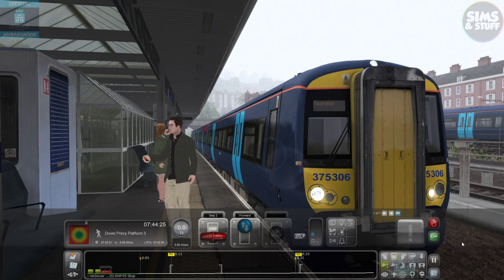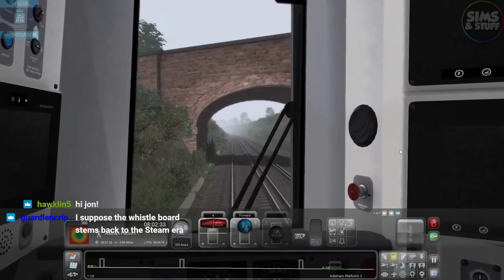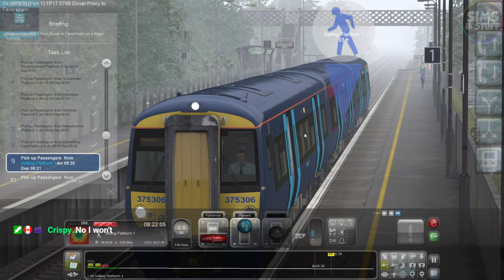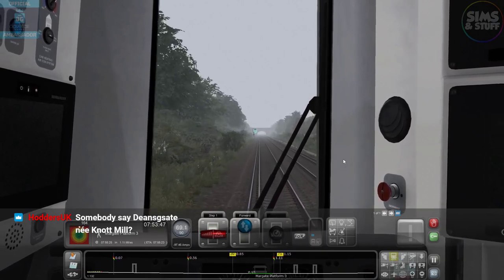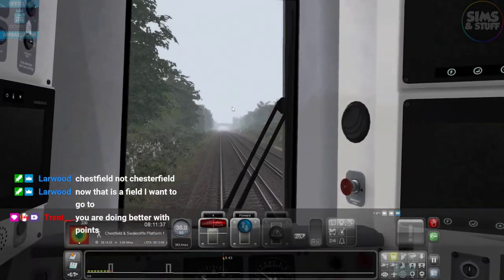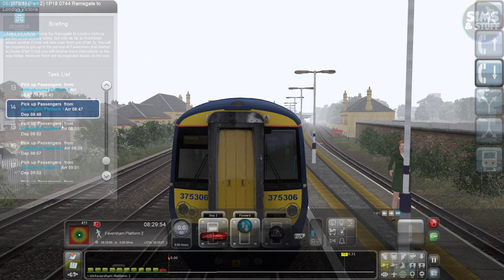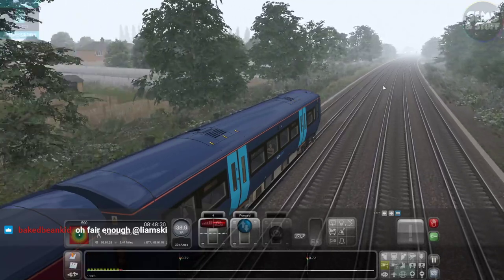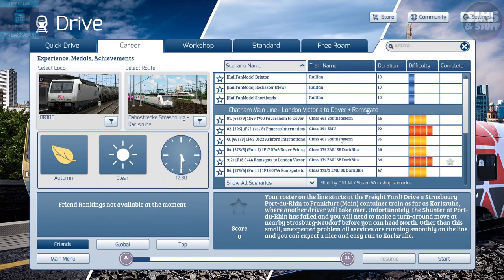Trainsim 2022 - Chatham Main Line - London Victoria To Dover + Ramsgate - My First Look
This time i take my first look at the Chatham Main Line London To Dover & Ramsgate.